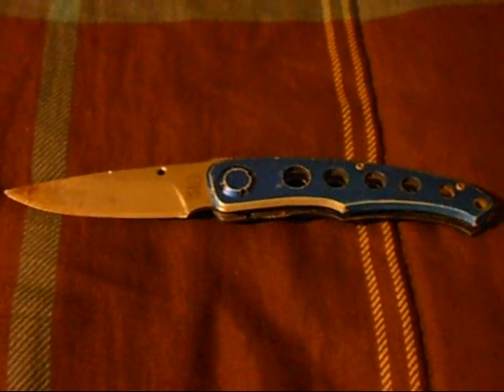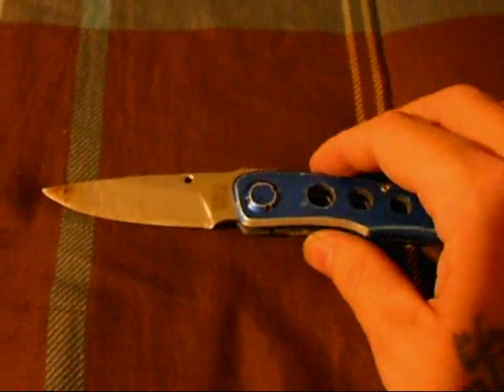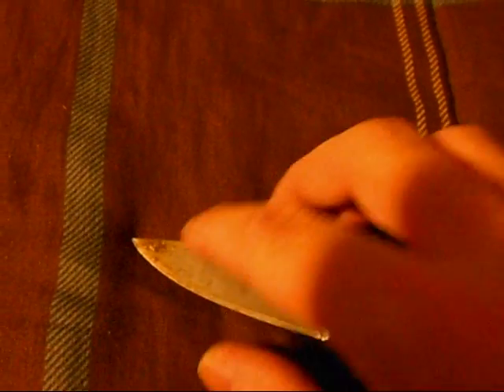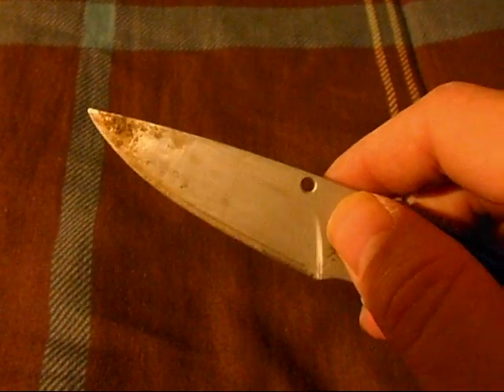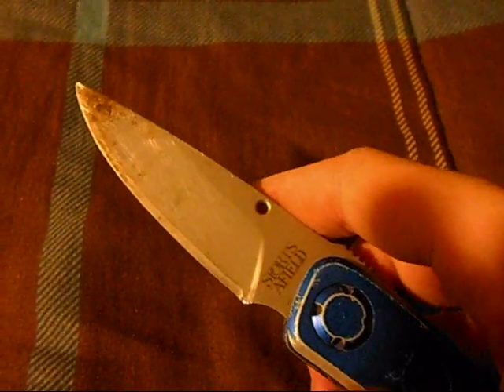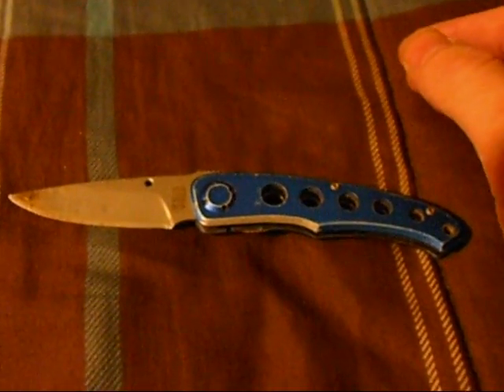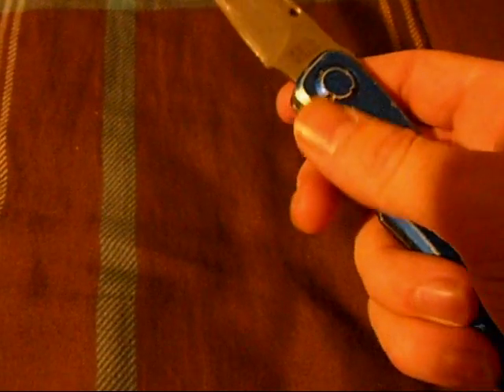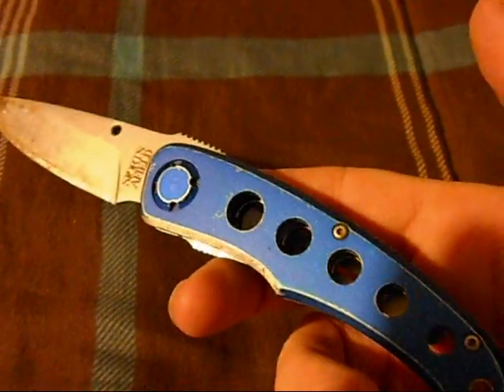Best personal folding knife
my oldest and still my best folding knife